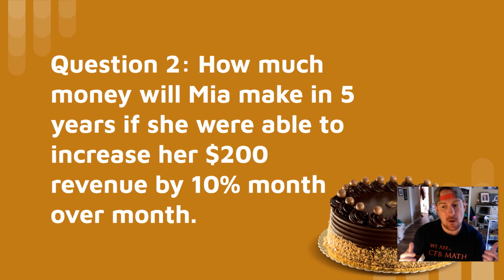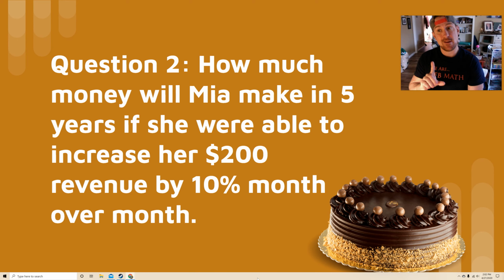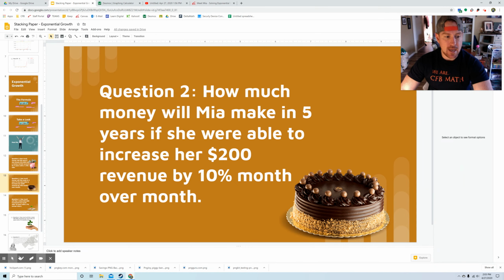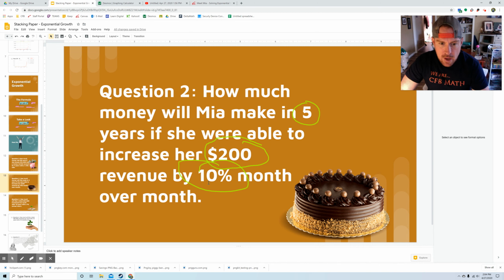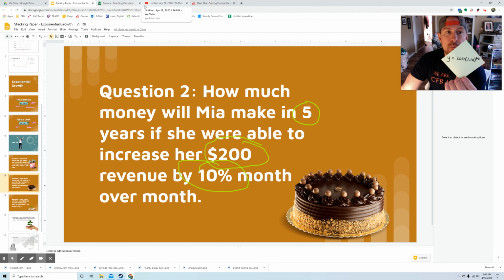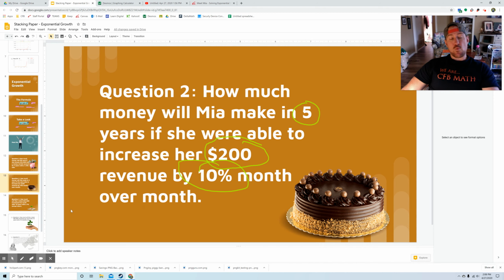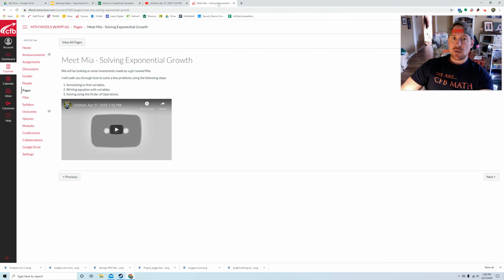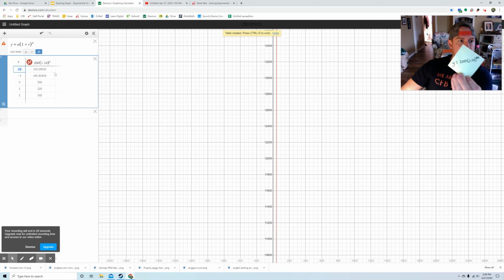Exponential Growth Question 2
y = 200(1.10)^60